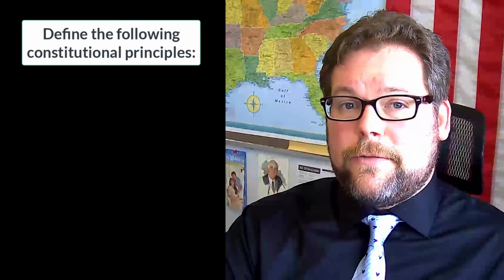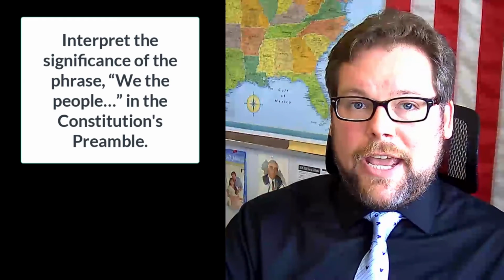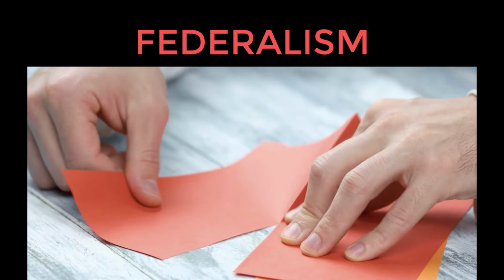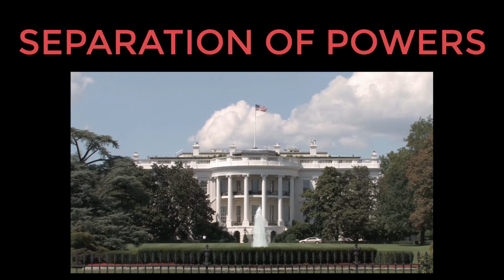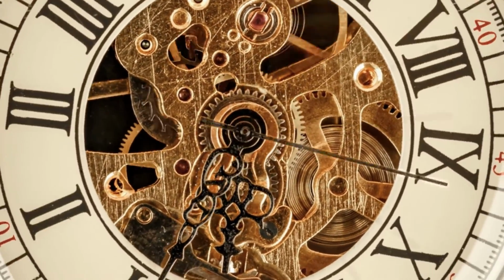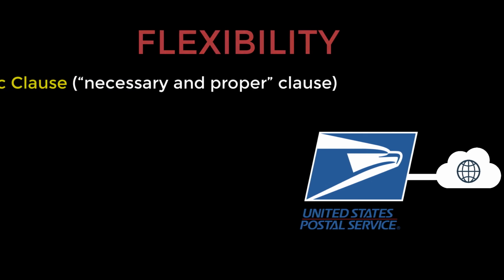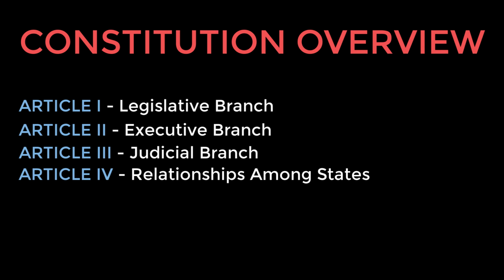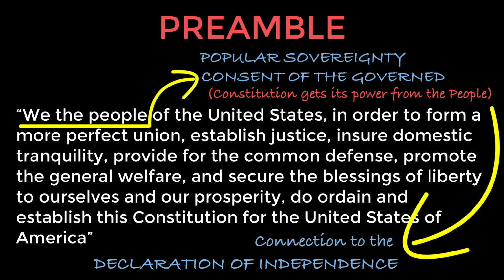The Constitution Flipped Lecture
This flipped lecture introduces students to the major principles found in the United States Constitution.